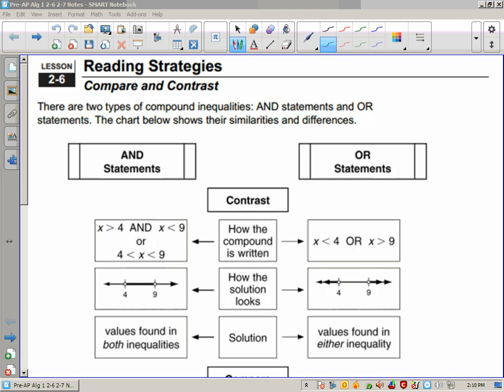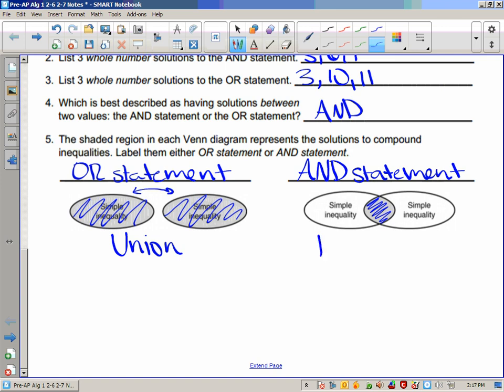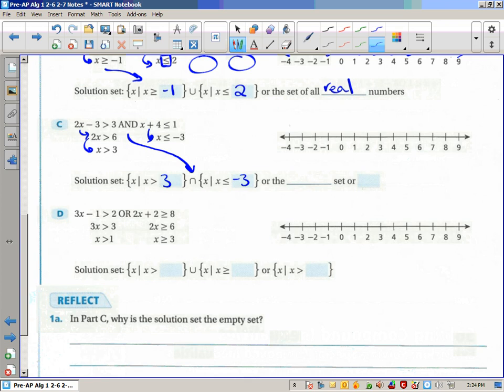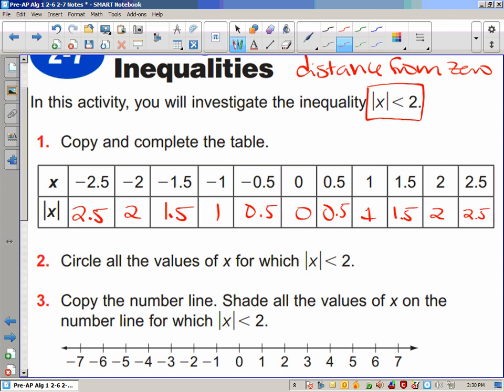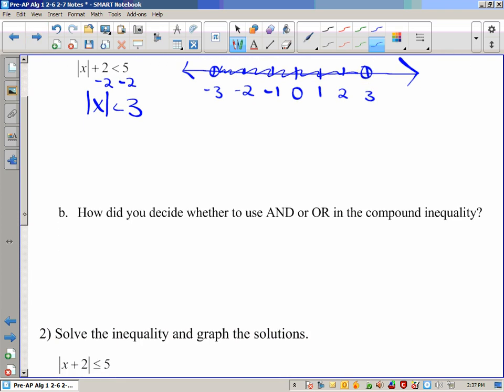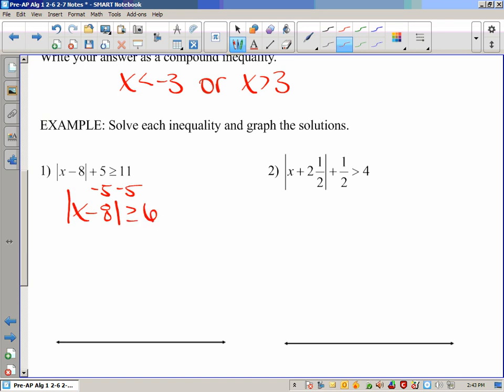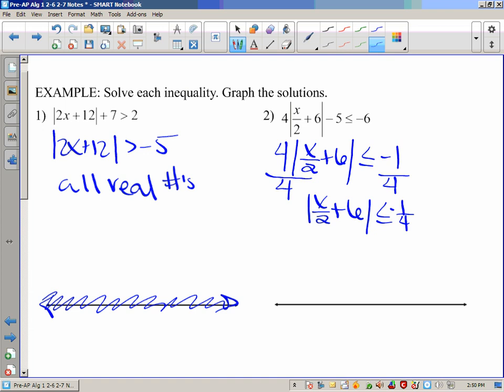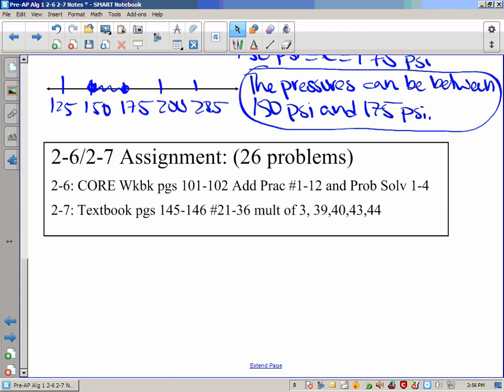Mrs. Morsman: Pre AP Alg 2 5 2 6 Video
In this lesson, we introduce the idea of compound inequalities and how they are used in absolute value inequalities.